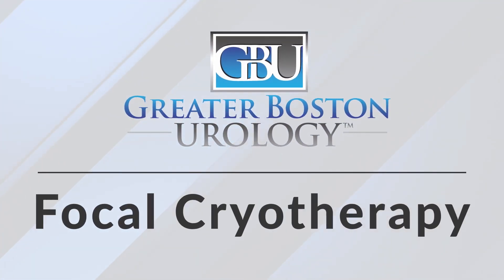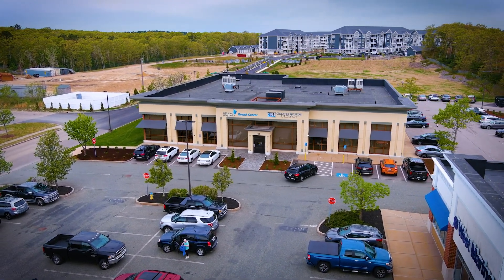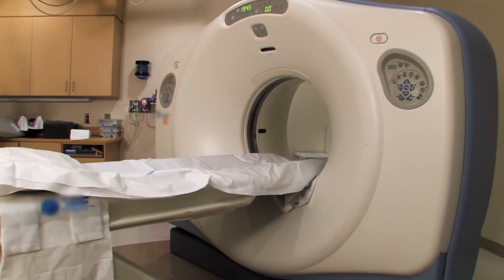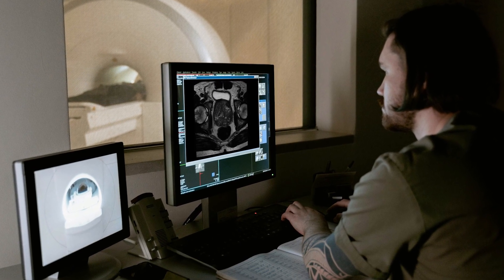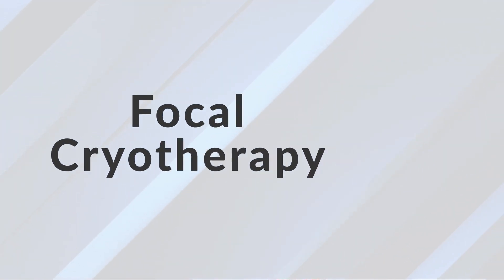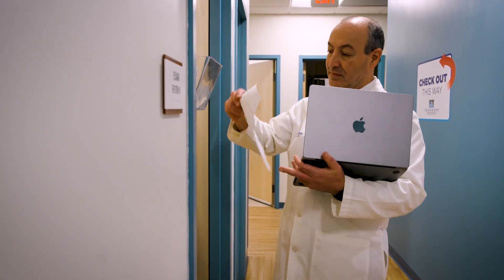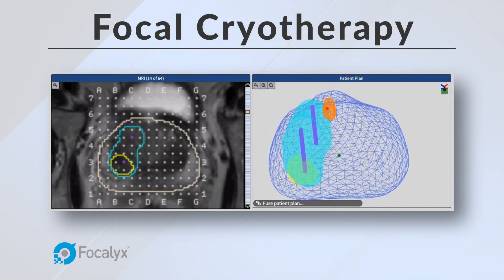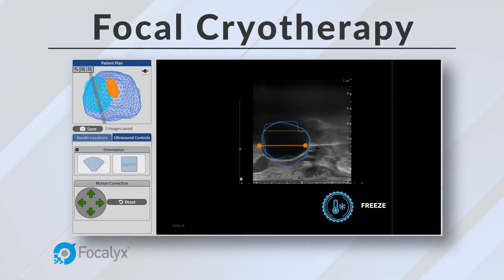What is Focal Cryotherapy for Prostate Cancer?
In this video, Dr. Michael Geffin from Greater Boston Urology discusses focal cryotherapy, which is a treatment for prostate cancer that uses needles to treat targeted areas in prostate cancer tissue. The tip of the needle will freeze to greater than 300 degrees below zero, killing the prostate cancer cells directly. Focal cryotherapy offers good cancer control without the common side effects attributed to other prostate cancer treatments.

📒  NOTES & RESOURCES 📒

TIMESTAMPS
0:00 Intro
0:09 Dr. Geffin is one of a handful of doctors in Massachusetts who perform focal cryotherapy
0:33 Who are the best candidates for focal cryotherapy?
1:01 How does the focal cryotherapy procedure work?
1:50 What can patients expect after the procedure?
2:15 Benefits of focal cryotherapy
2:32 Effectiveness of focal cryotherapy
2:57 Wrap-up

Visit the Greater Boston Urology website to learn more or to request an appointment with one of our urologists.